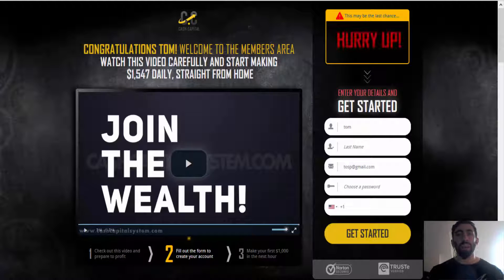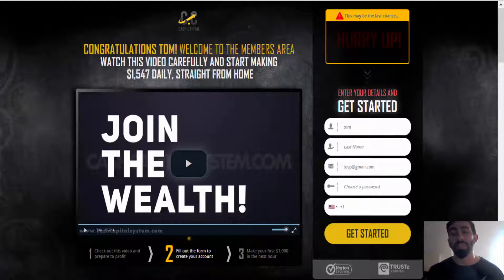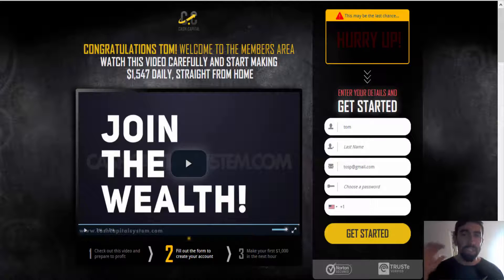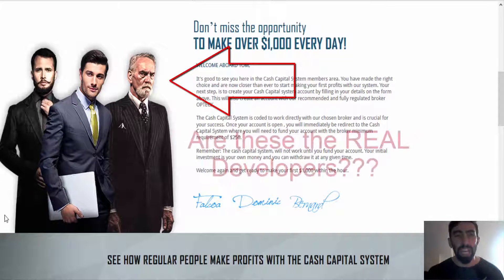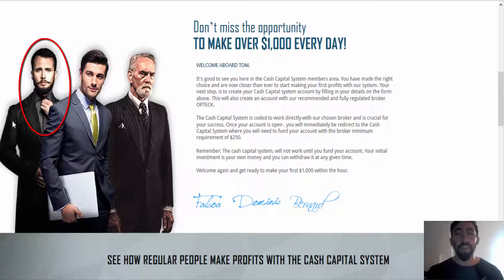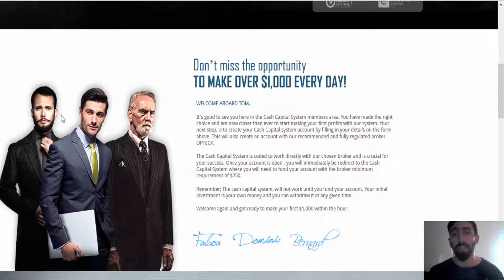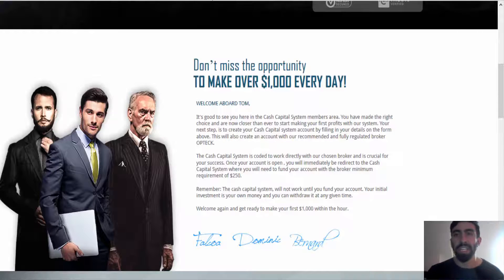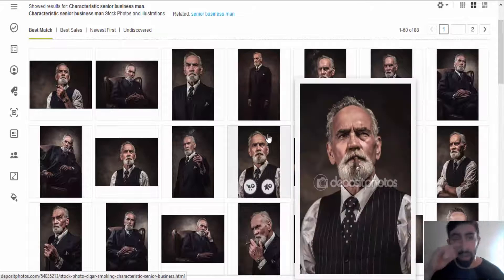Cash Capital System Review - Busuted SCAM Software (Warning)